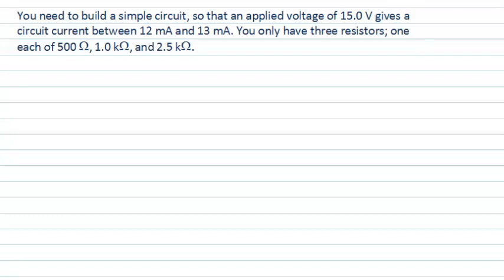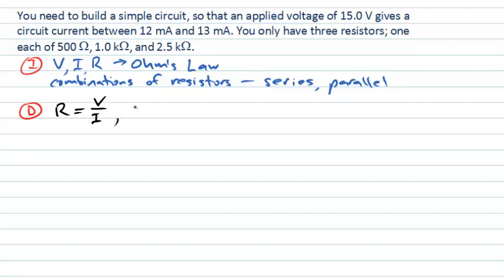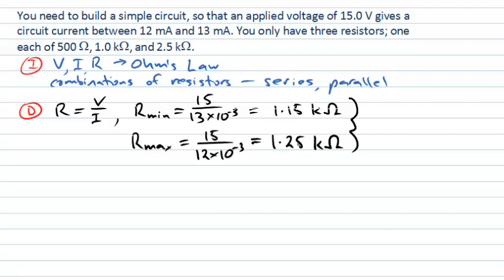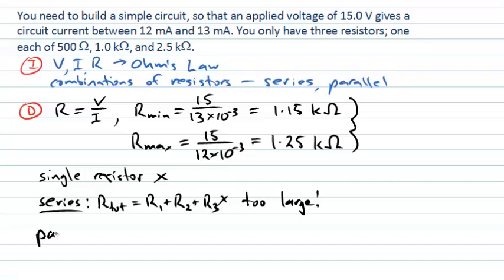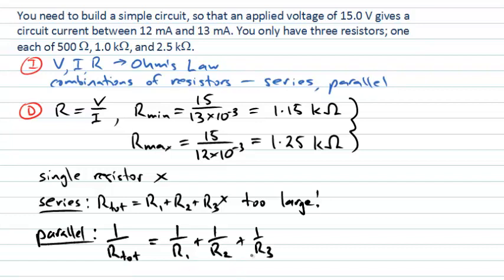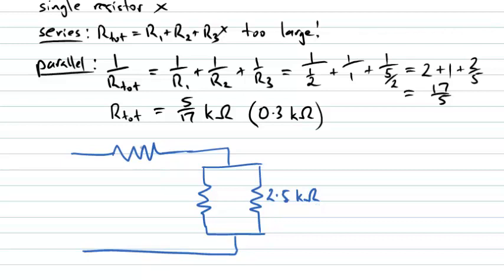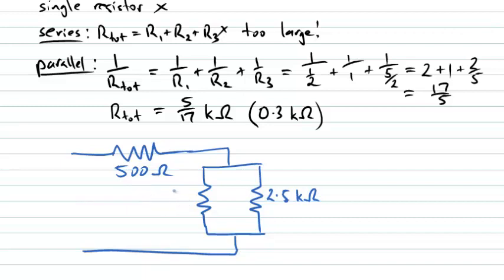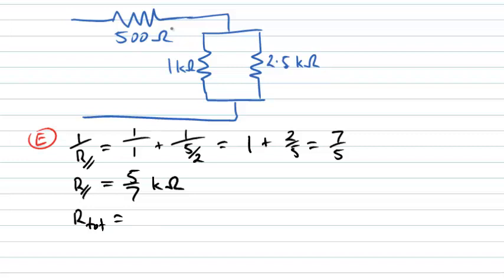Building the desired current - resistor combinations (PhysCasts)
This PhysCast is concerned with combinations of resistors in a circuit.